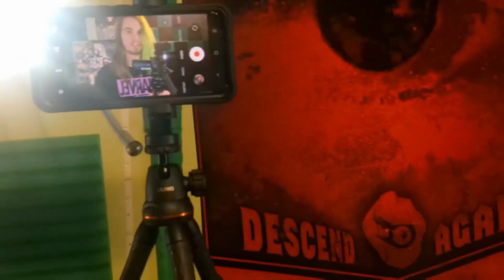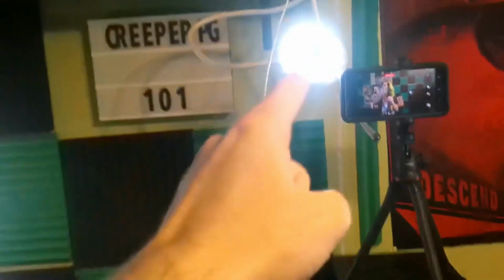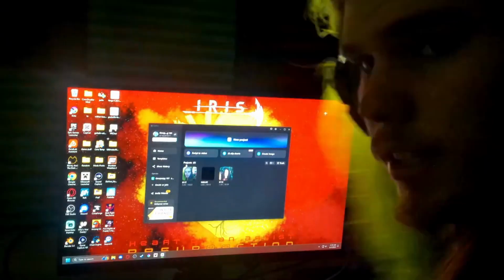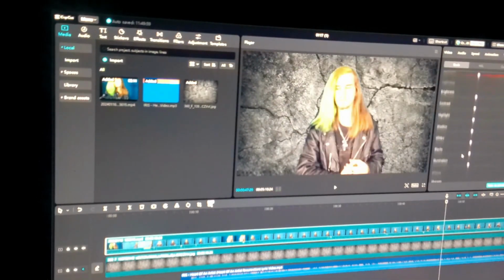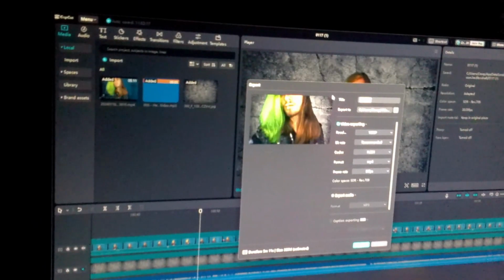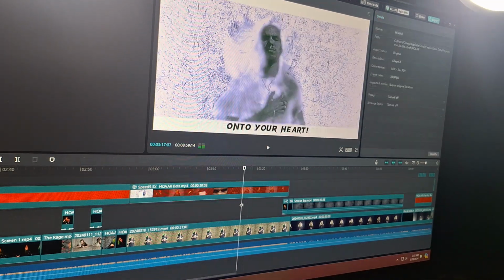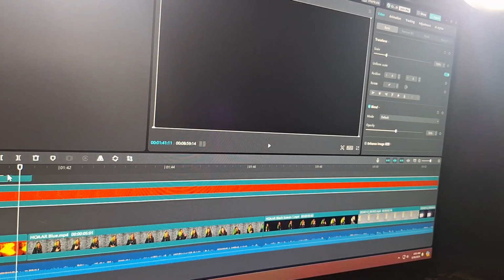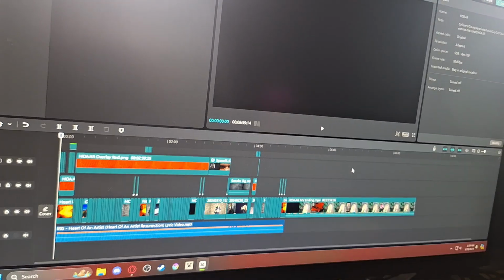Rising from the Ashes Behind-The-Scenes!!! | HOAA:R by Iris (Controlled Chaos BTS)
In this video, Controlled Chaos shows the behind-the-scenes of the Heart Of An Artist: Resurrection music video!